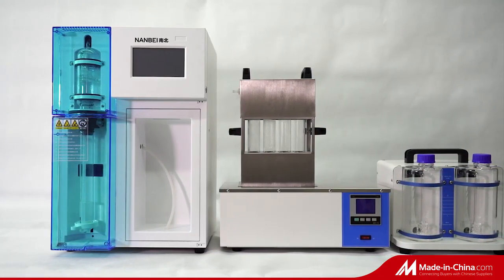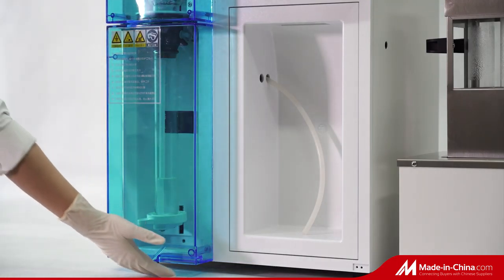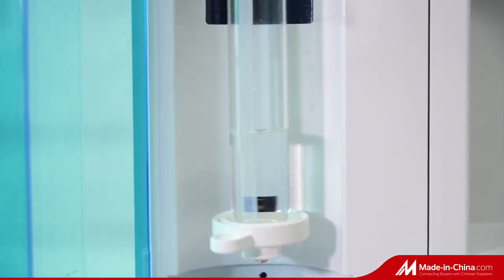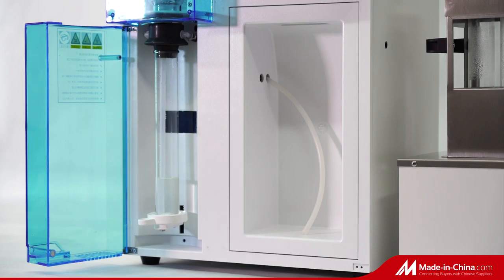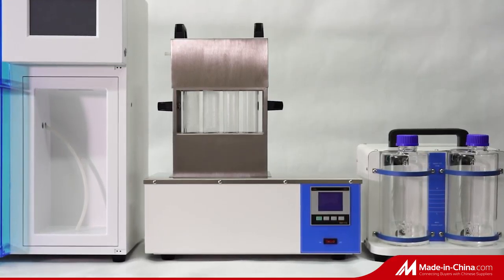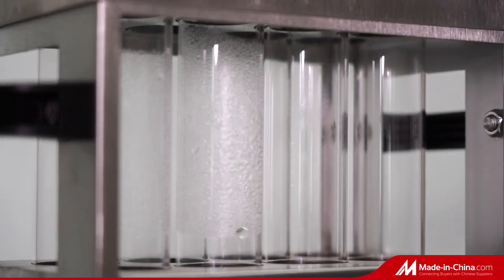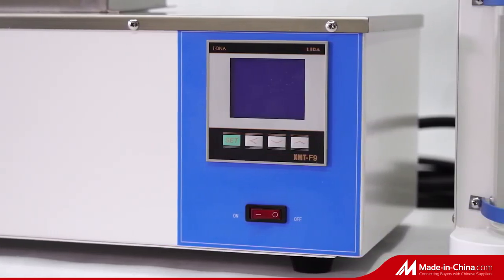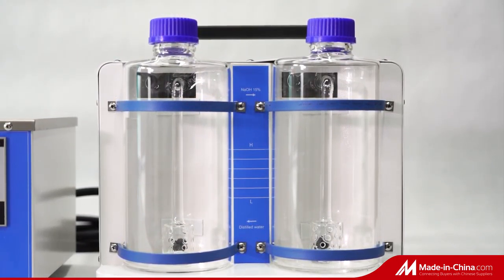Nitrogen Analyzer System